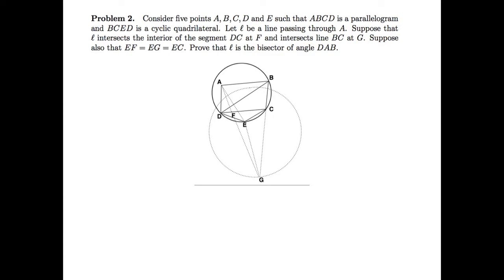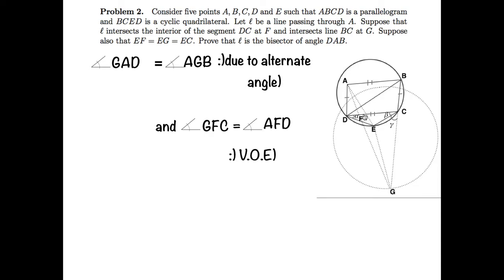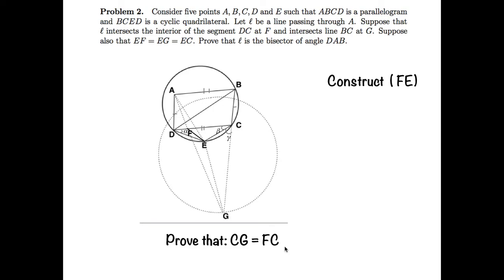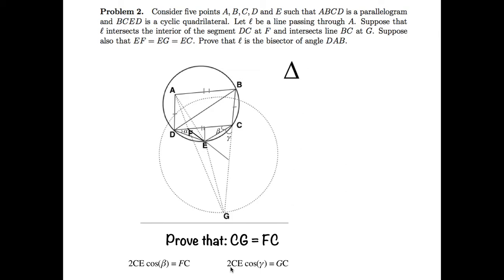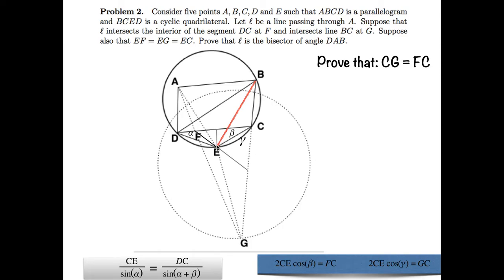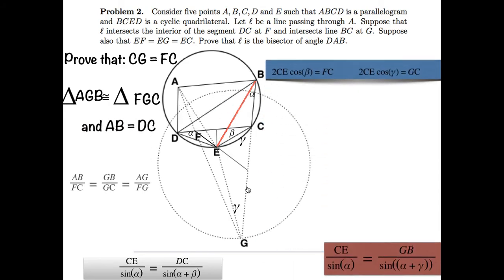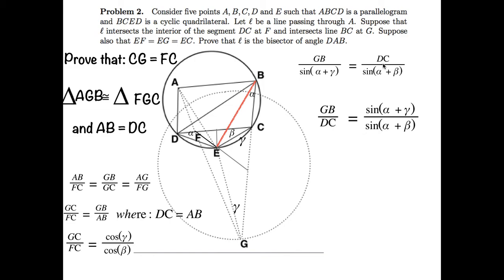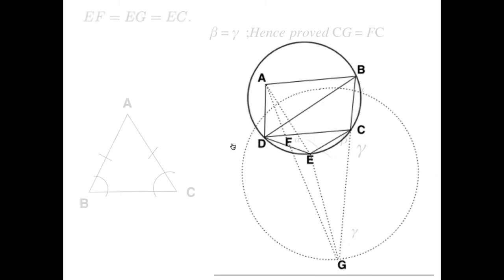Complete proof of the geometry problem | Question()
Proof of a geometrical problem.